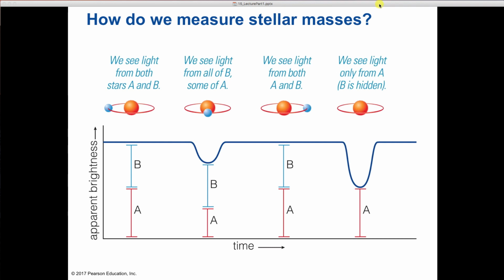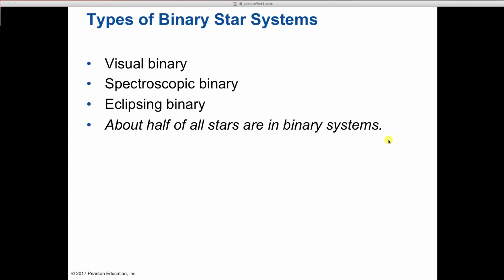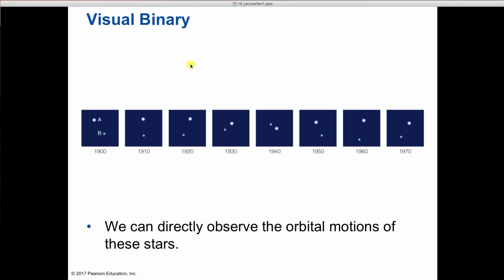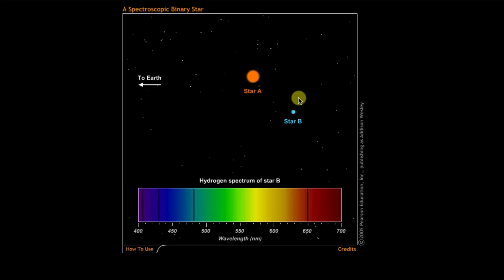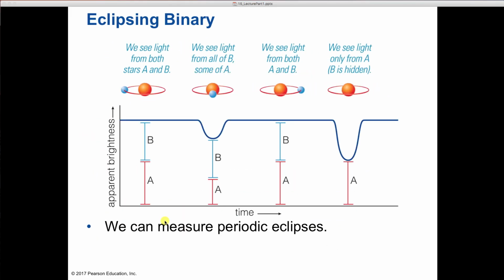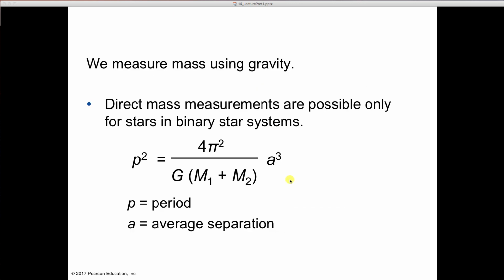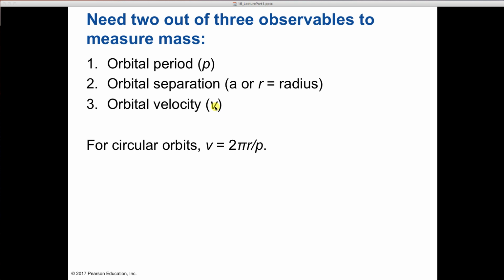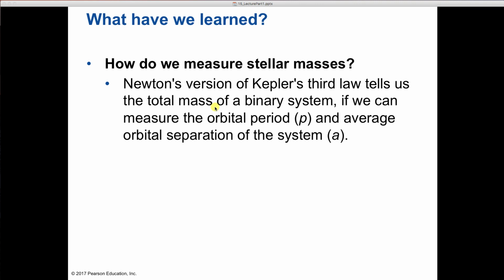Phy115 Chapter15 Part3